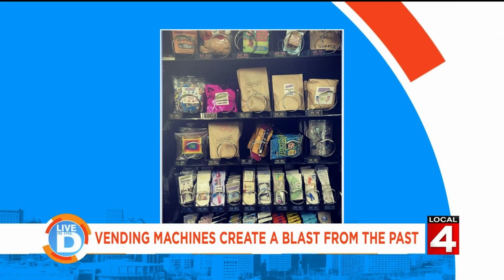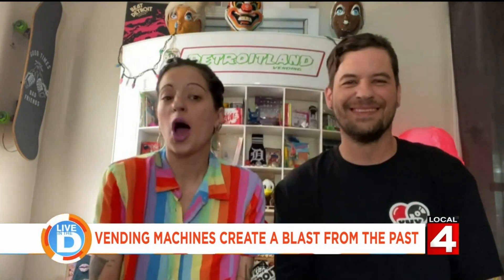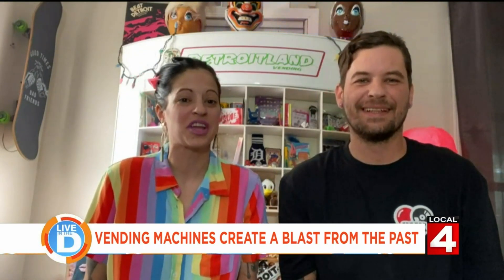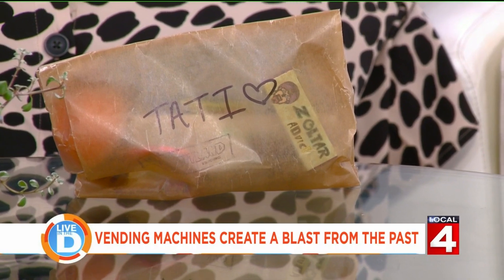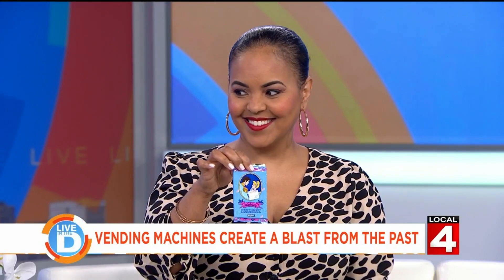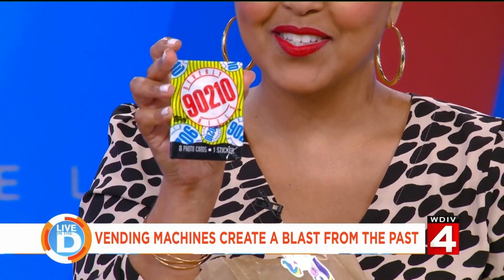DetroitLand Vending On Live in the D